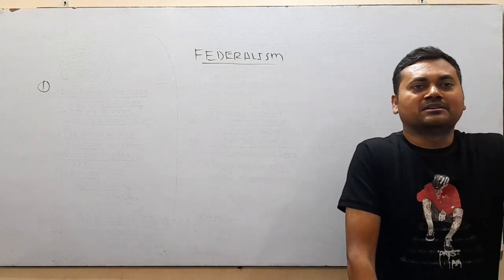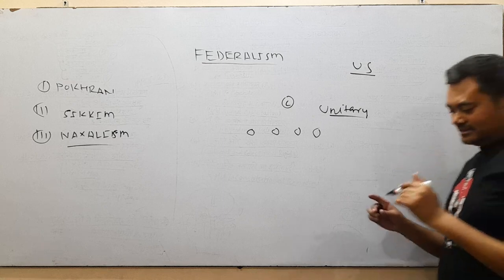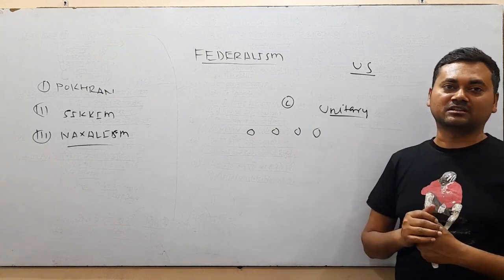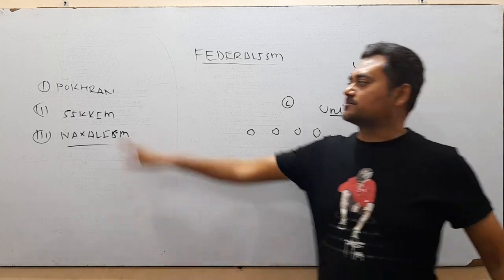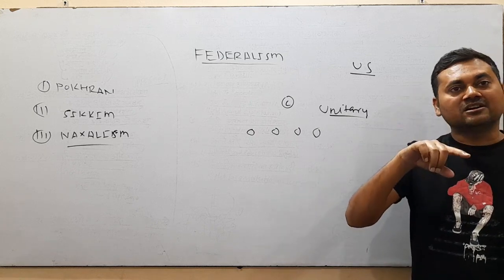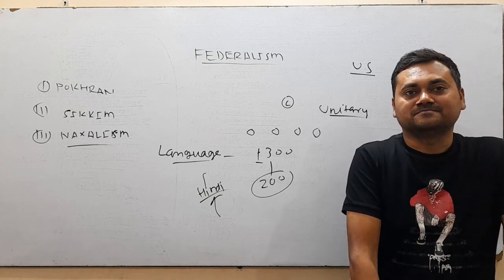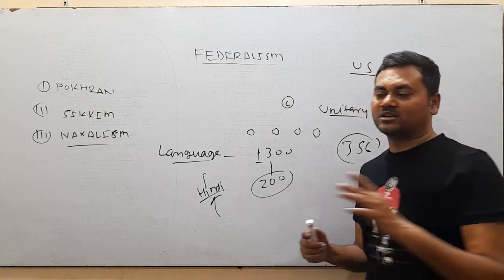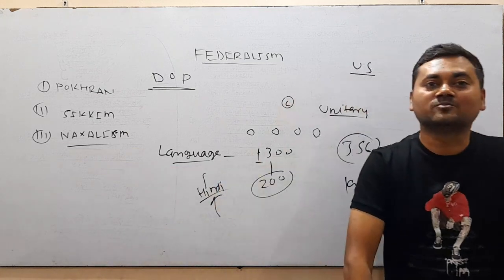Federalism class 10th || CBSC || By Birendra Sir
Thanx For Watching Our Channel